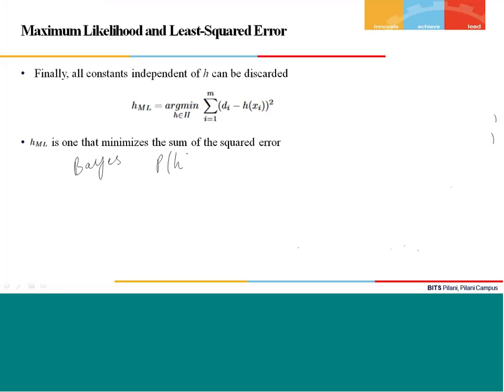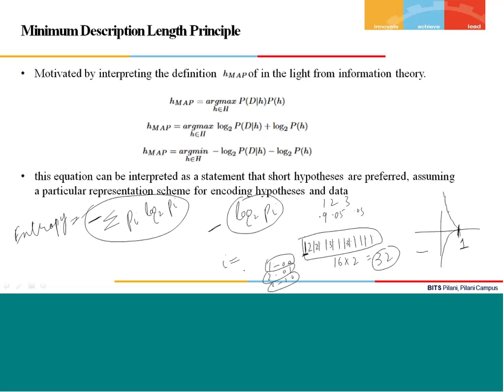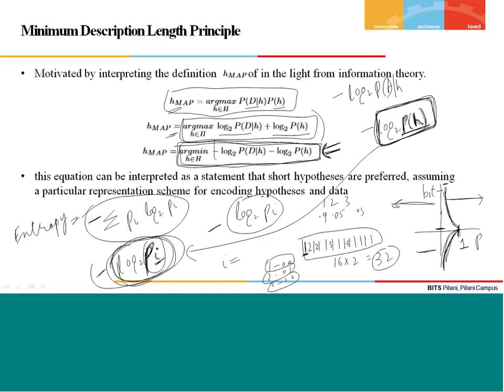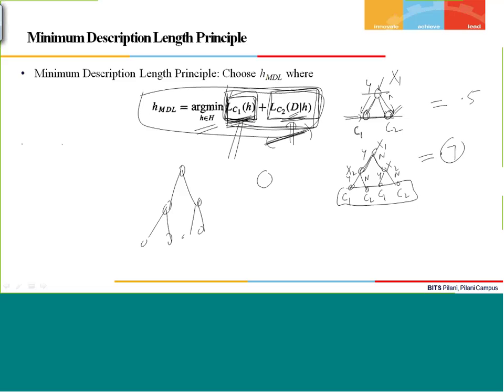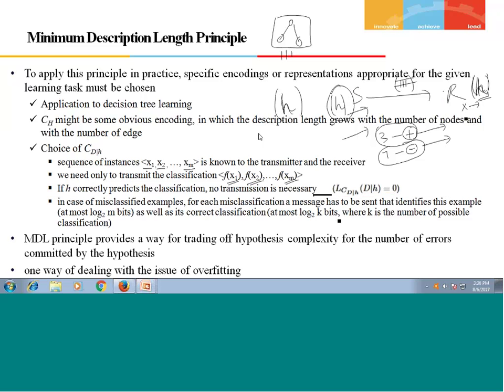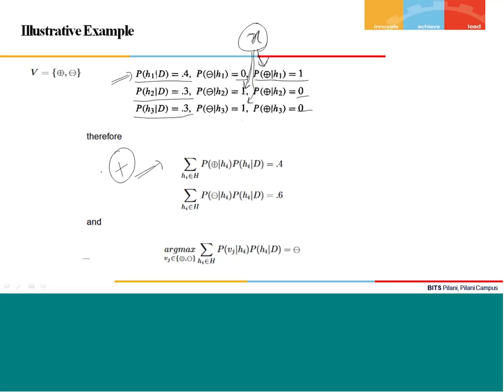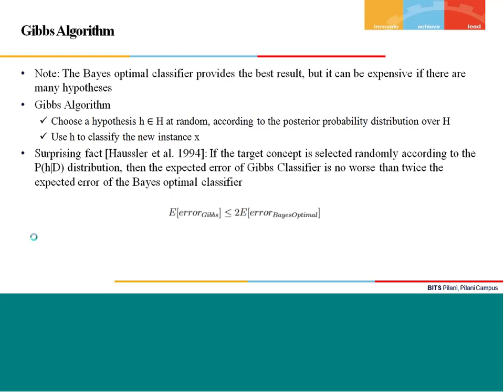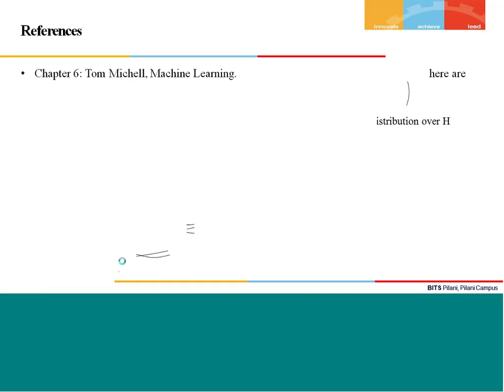S1 17 IS ZC464 L5 P 2